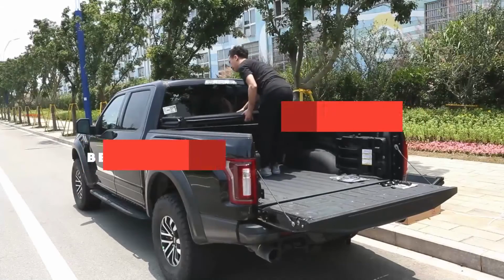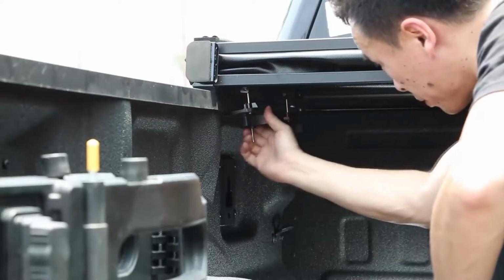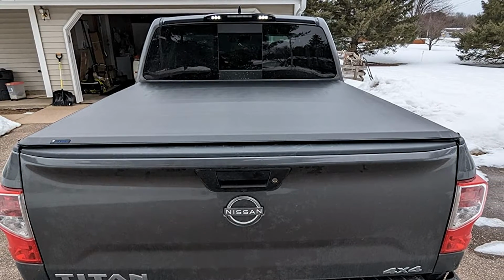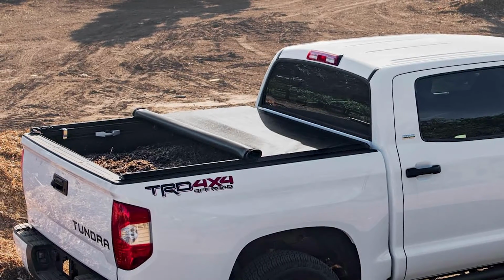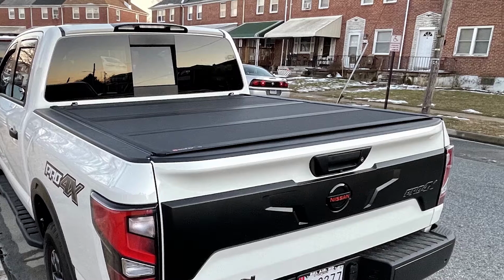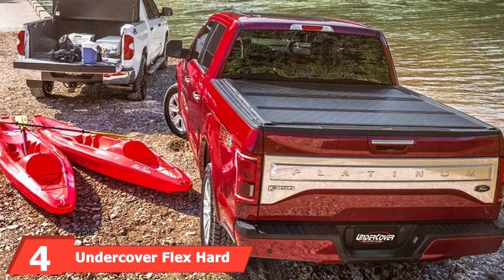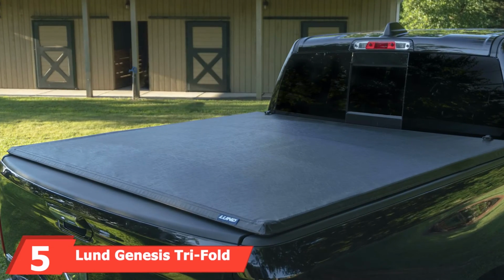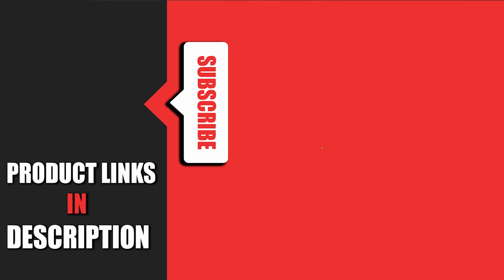Top 5 Nissan Titan Tonneau Cover in 2025| The Ultimate Countdown, Reviews & Best Picks!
Top 5 Nissan Titan Tonneau Cover in 2025

1 . Tyger Auto T3 Soft Tri-Fold Truck Bed Tonneau Cover
2 . TruXedo TruXport Soft Roll Up Truck Bed Tonneau Cover
3 . BAK BAKFlip MX4 Hard Folding Truck Bed Tonneau Cover
4 . Undercover Flex Hard Folding Truck Bed Tonneau Cover
5 . Lund Genesis Tri-Fold, Soft Folding Truck Bed Tonneau Cover

What are the Best Nissan Titan Tonneau Covers in 2025?
In today's video we reviewed the Top 5 best Nissan Titan Tonneau Covers on the market in 2025. We made this list based on our personal opinion and we ranked them in no particular order, after doing our research based on their prices, quality, durability, brand reputation and many more.

After watching this video you will know which are the best budget, top selling and top rated Nissan Titan Tonneau Cover on the market today.

If you choose from this list you can be sure that you buy one of the best Nissan Titan Tonneau Covers available today.